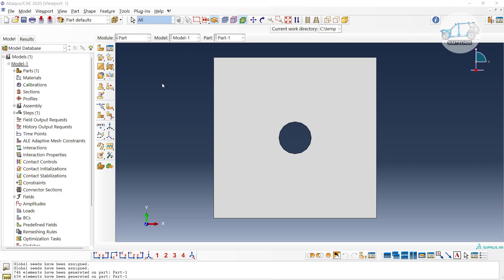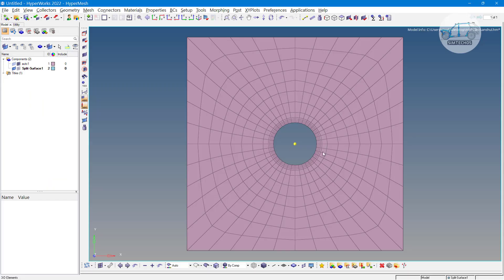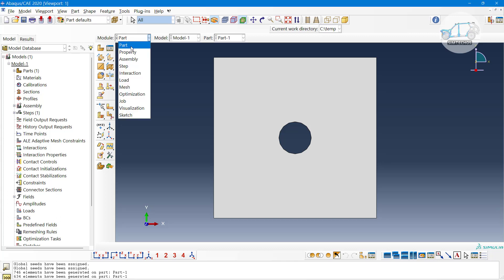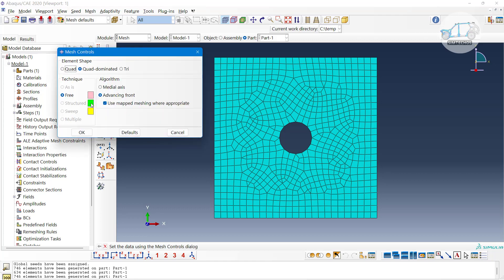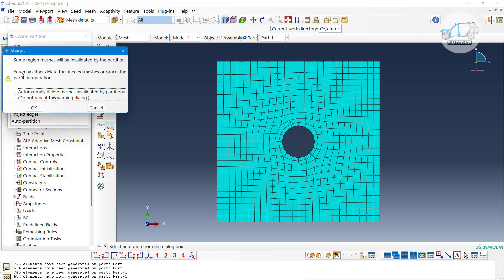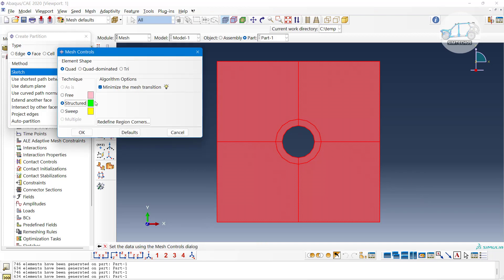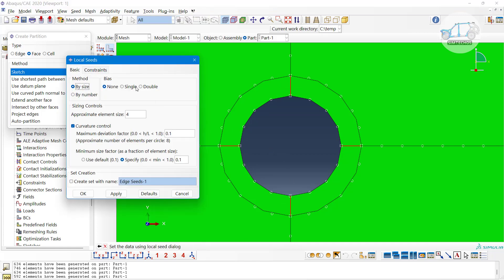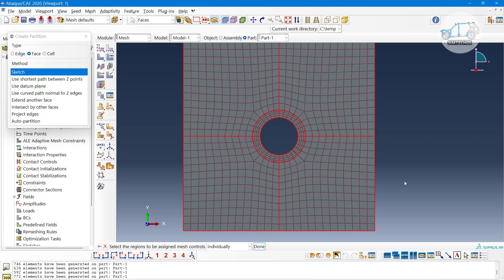Mesh near hole in Abaqus / 2D Mesh control in Abaqus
This is the 6th video for Abaqus beginners. I started this playlist on my channel, especially for new Abaqus users. So keep in touch with this playlist to learn Abaqus